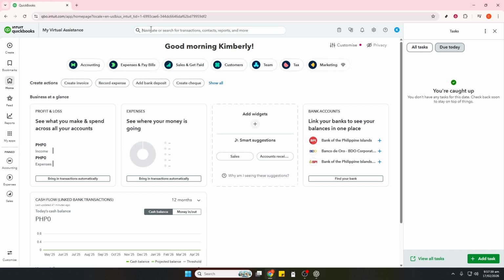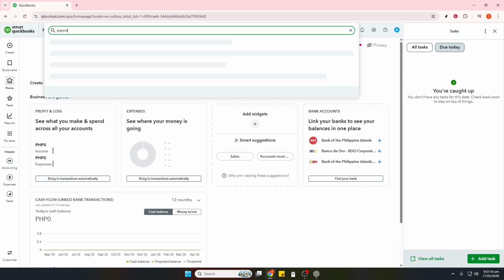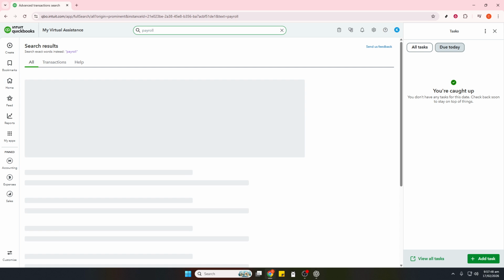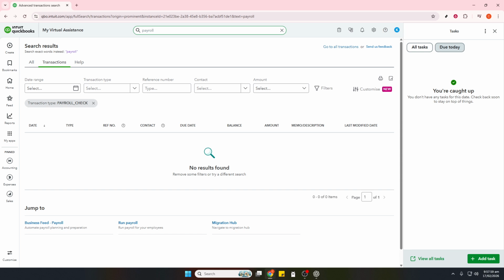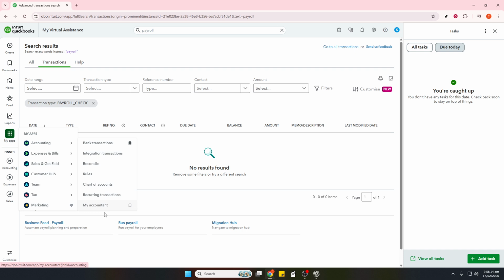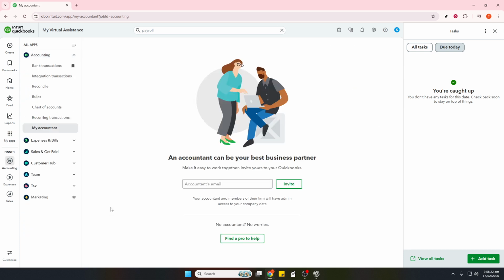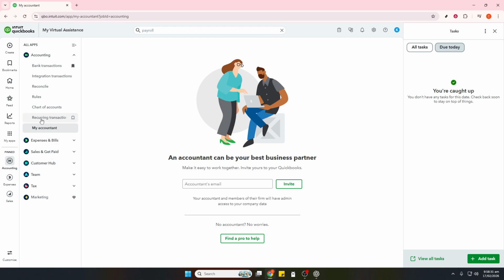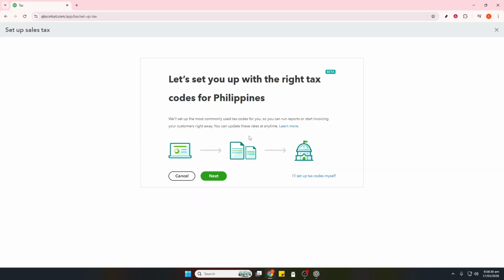How Quickbooks Payroll Works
QuickBooks Payroll isn't just a button—it’s a powerful engine that manages taxes, compliance, and bank transfers all at once. In this 2026 breakdown, I’m pulling back the curtain to show you exactly how QuickBooks Payroll works so you can use it with total confidence.